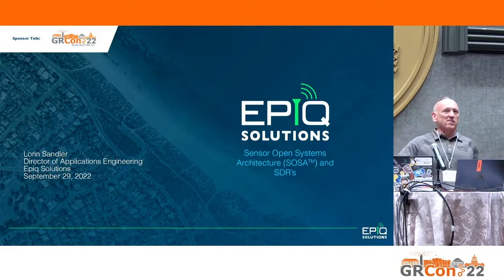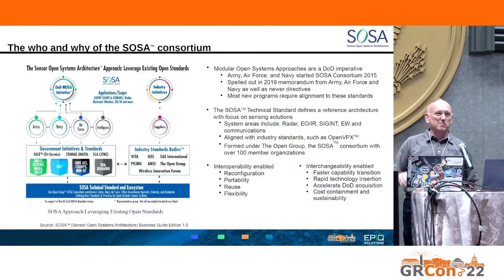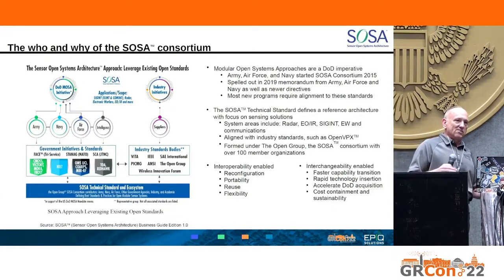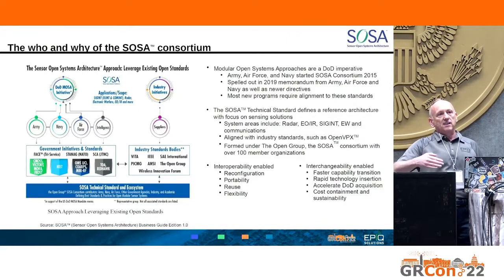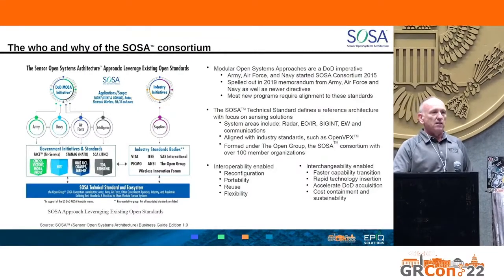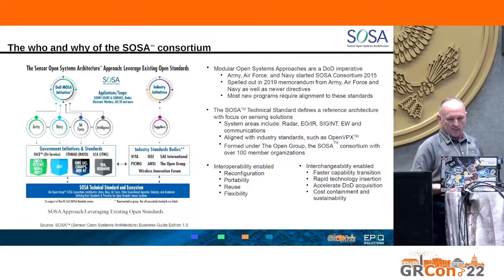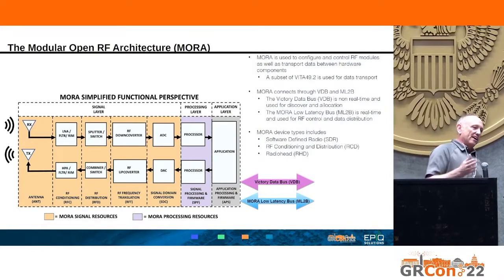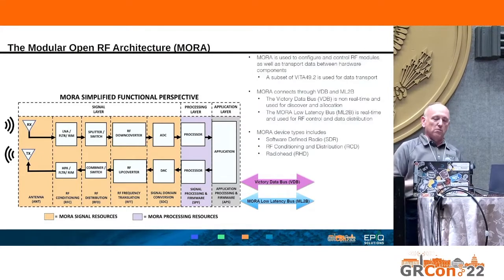GRCon22 - Sensor Open Systems Architecture SOSA and SDRs - by Lorin Sandler